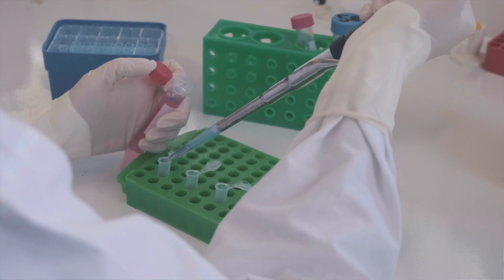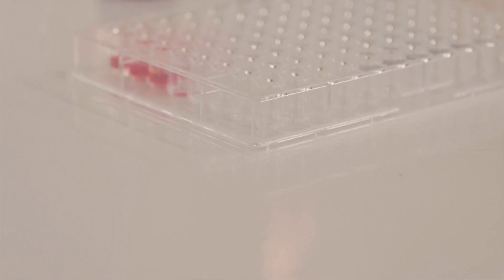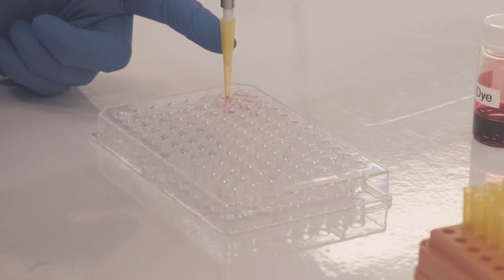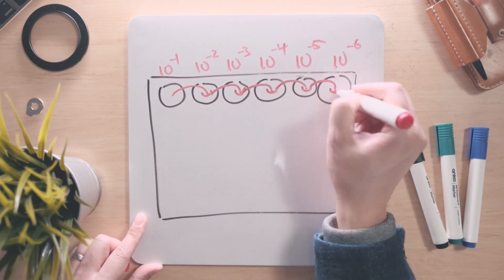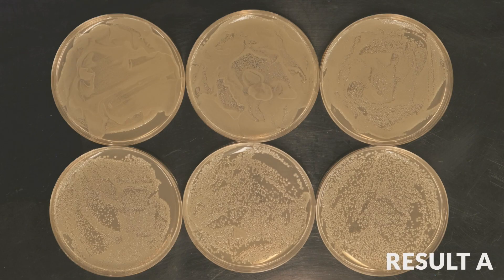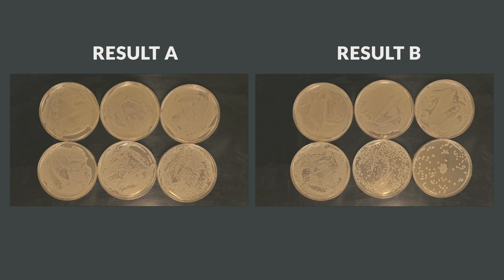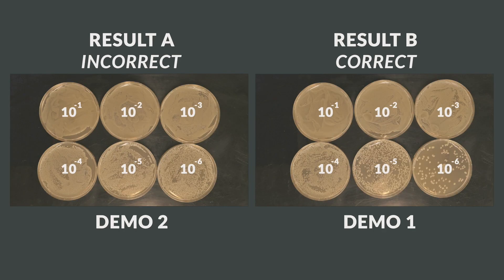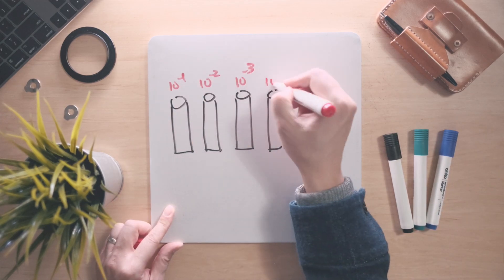Serial Dilution - controlling concentration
Within biological organisms, molecular concentrations of proteins and chemicals can be very low. Scientists must dilute out their samples before exposing them to cells and serial dilution - the stepwise dilution of a sample in solution - is the quickest way of doing this.

Timestamps:
0:00 Introduction
0:58 Serial Dilution Calculations
2:47 Serial Dilution of Bacteria
3:54 Demonstration 1
4:38 Demonstration 2
5:13 Results revealed
6:13 Conclusion